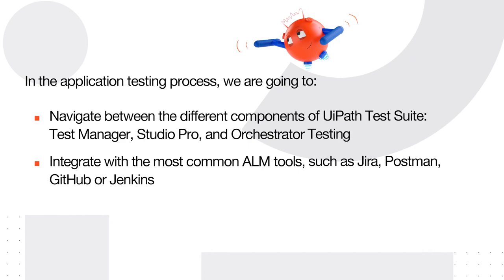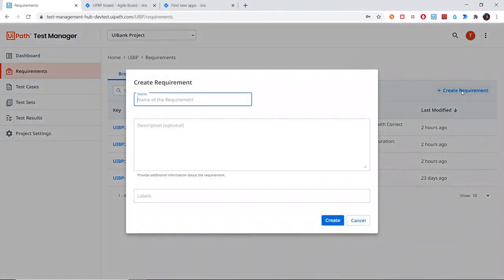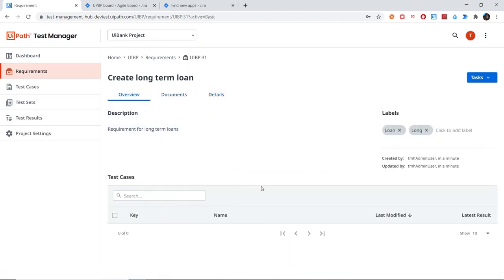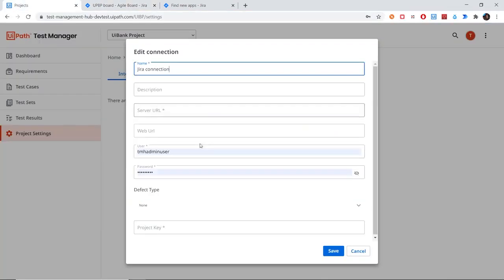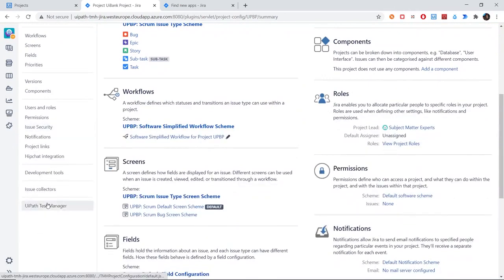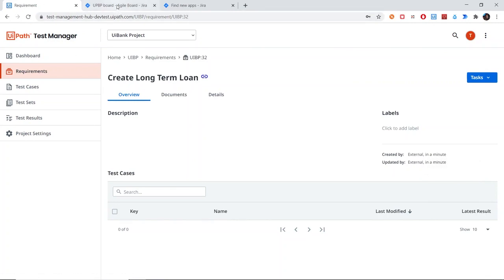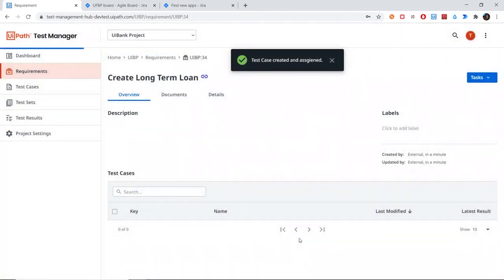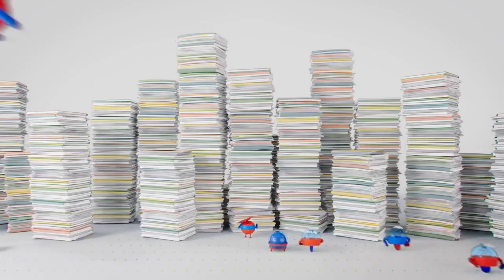2b. Application Testing with UiPath Test Suite - Managing Requirements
The series of demos starting now will take us through the process of testing an application throughout its development: the UiBank website. Remember, our goals are to start testing as early as possible, and to test continuously, at the same time adjusting to the frequent changes typically happening when an application is developed.